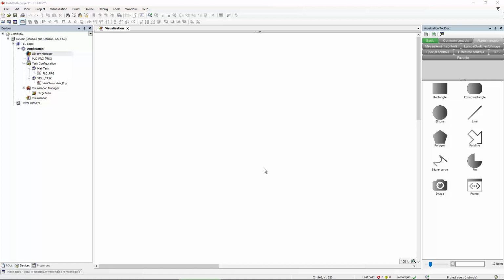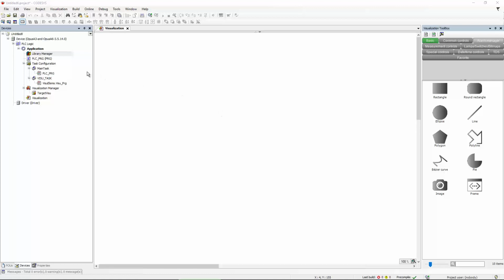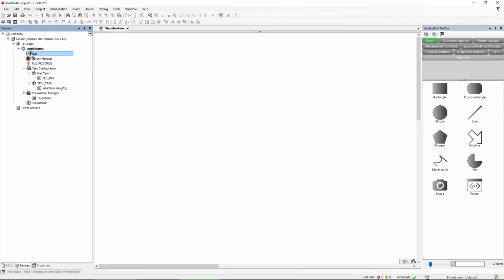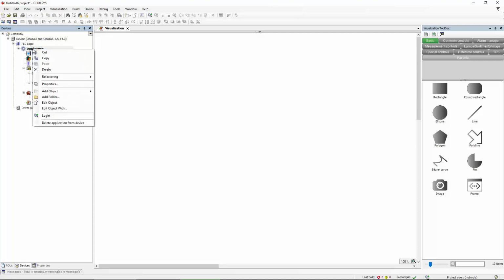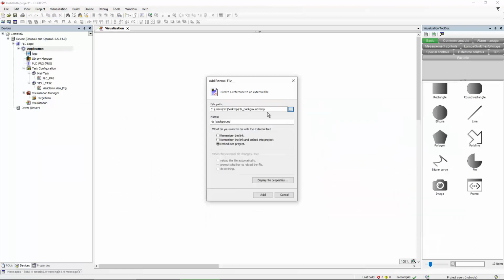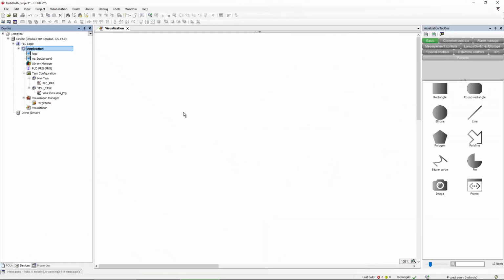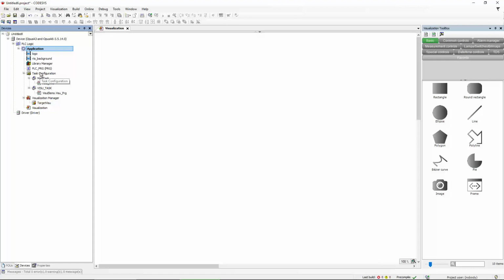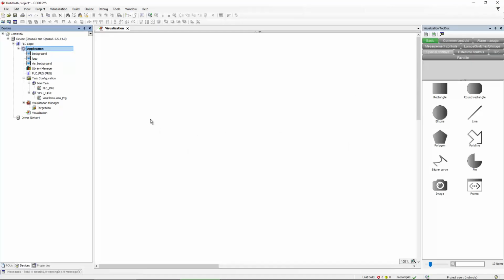Setting boot logo and loading screen with CODESYS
This video shows how the boot logo and loading screen / start screen can be changed with CODESYS.